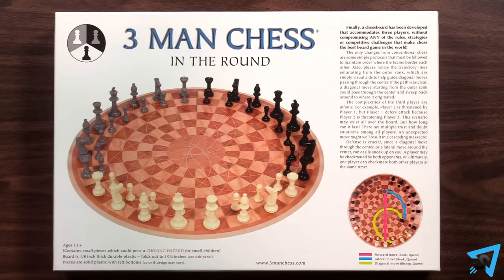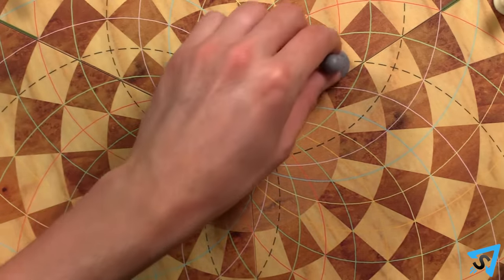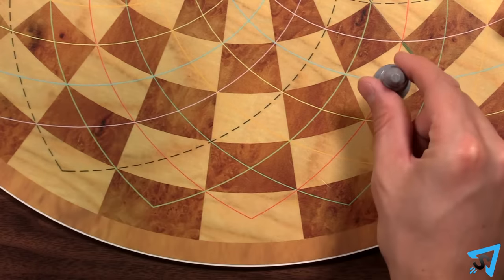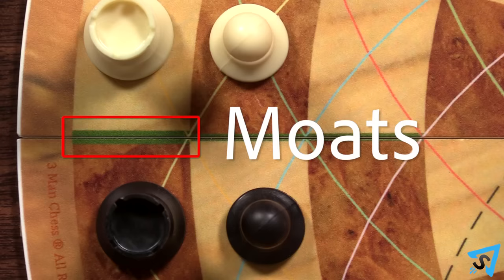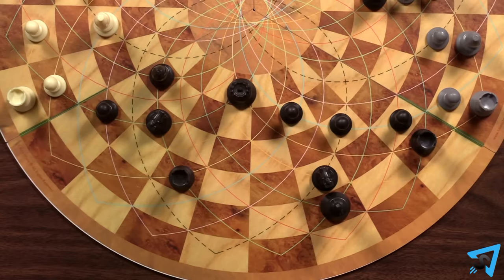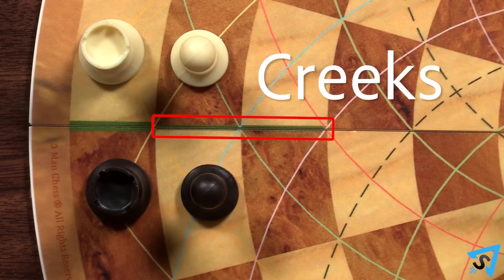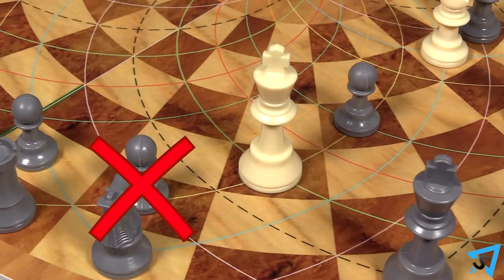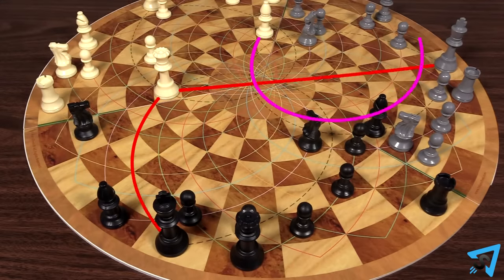How to play 3 Man Chess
Learn the rules to the 3 player chess game 3 Man Chess quickly and concisely - This video has no distractions, just the rules. The rules are the same as regular chess, except for these changes. For a refresher of those rules, check out this video

RULES:

The object of the game is to checkmate both opponent’s Kings. Setup the pieces along the 2 outside rows of the board with each player’s pieces setup in between the green lines. Ensure that all the kings are placed on white spaces. White goes first then play proceeds clockwise with gray, then black.

The center of the board may only be passed through, it is not a space that can be occupied. Pieces may move straight through the center, to the other side. The adjoining vertical squares, through the center, maintain the same color. The Knight will also retain the same color if it moves through the center. To move a piece diagonally through the center, follow the trajectory lines out from the square to the other side. You can capture pieces on the other side of the center or move through it, following the line.

When a piece follows a diagonal trajectory line to the outer row of the board, that piece may not “turn the corner” and continue moving in 1 consecutive move, it must wait until the next turn before it can continue the trajectory.

Pieces may move vertical across spaces and through the center, or horizontally around the board on the same row. When moving a knight through the center, do not follow the trajectory lines. Whenever you move a knight, the knight must move 2 squares vertically then 1 square horizontally, or 1 square vertically then 2 horizontally. This process of movement is necessary to maintain when dealing with moats.

The thick green lines that boarder each team on the outer row are called ‘MOATS’. No piece can CHECK an opponent’s King through a moat, no matter what. No piece may travel across a moat, horizontally OR diagonally, unless the moat is “Bridged”. A piece may momentarily bridge a moat if its move across the moat doesn’t result in the capture of a piece or puts an opponent’s king in check. But, if a player is eliminated, then both of its Moats are permanently bridged for all pieces. Also, once an active player vacates their outer row of all their pieces, even if they bring them back later, then their moats are also permanently bridged.

If either configuration of a KNIGHT’S move would carry it Horizontally across a Moat, without that knight being able to bridge the moat, then that move is illegal and may not be done.

The thinner green lines above moats that run for 2 spaces are called “CREEKS”. Pawns may not capture across a creek on their own side of the board. They must advance to the space beyond the end of the CREEK first, on the 4th row from the outside, before they can capture in that direction. Once a pawn crosses the center, it no longer observe creeks.

A team’s CHECKMATE status is not finalized until it is their turn, unless their King is captured.
If a King’s position is so unfortunate whereas the next team’s move creates a CHECK by the following team, then that following team may capture that King if they wish. If they do, they are then considered CHECKMATED.

When player is CHECKMATED, that player is eliminated from the game but all their pieces remain on the board. These pieces do not move, they cannot check a king, and you may not pass a piece through them. If you wish to occupy a space with an eliminated player’s piece on it, then you must capture that piece.

If a player can not make a legal move, called a stalemate, and 3 players are still in, then that player is considered checkmated and eliminated from the game. If there are only 2 players during a stalemate, then the game is a draw.

Otherwise, the game continued between until only one player remains, then that player is the winner. Also, if you checkmate both opponent’s simultaneously, then you win.